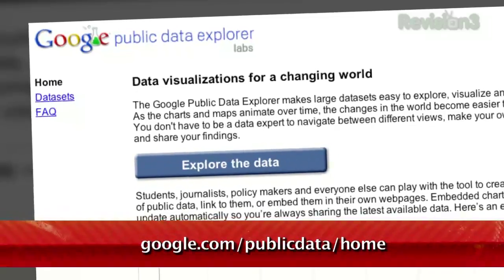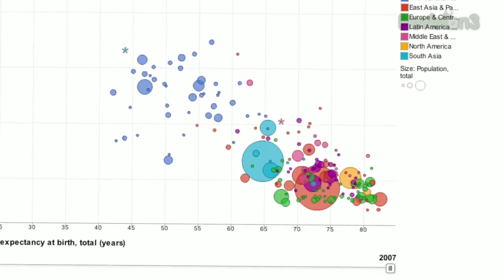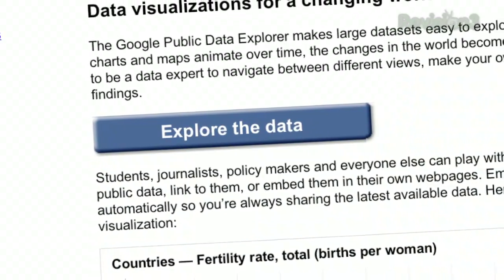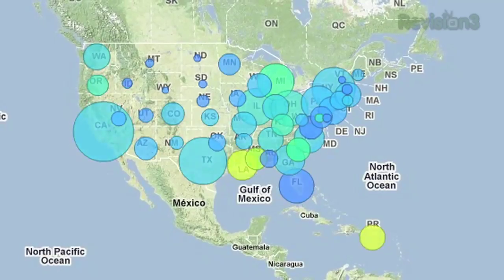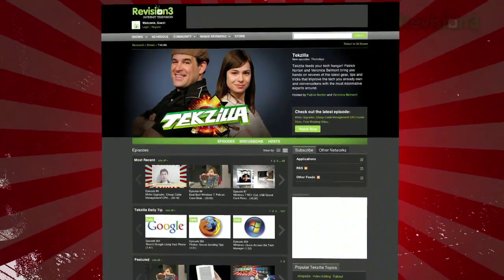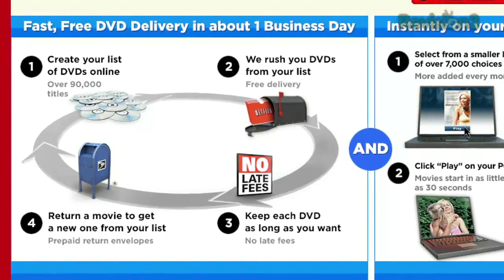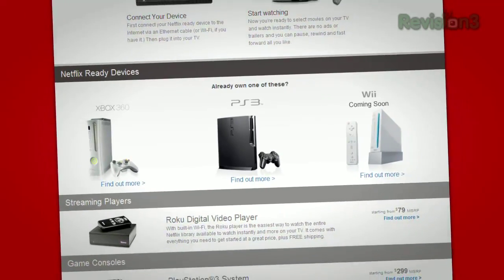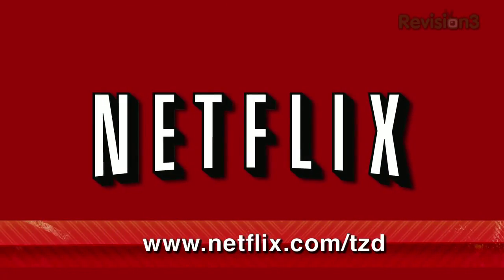See Cool Graphs With Google Data - Tekzilla Daily Tip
View information in an easy to understand graph from Google